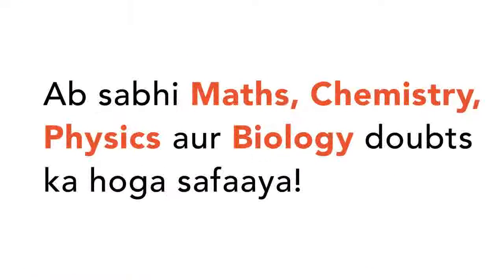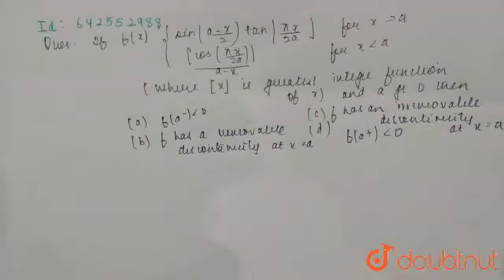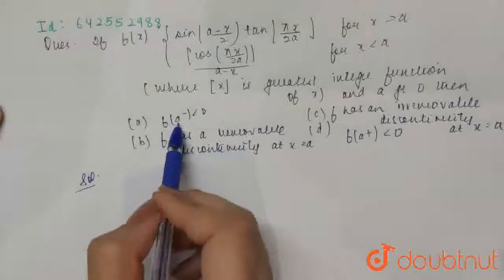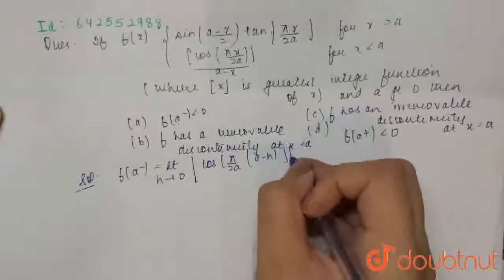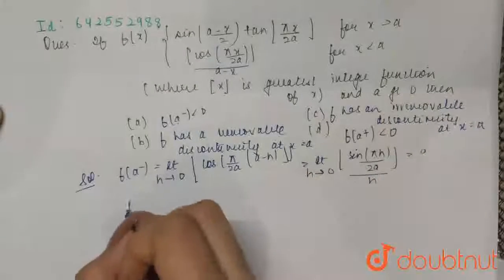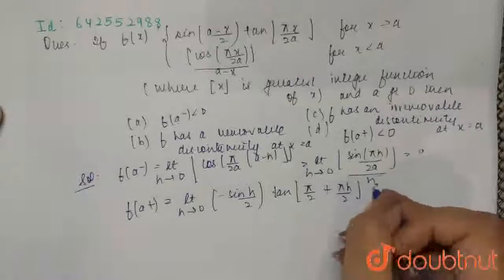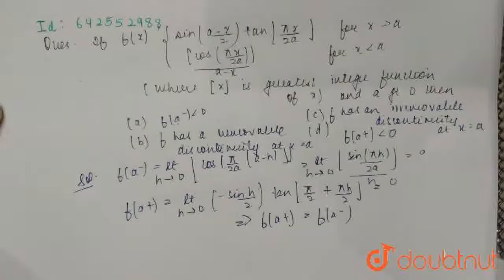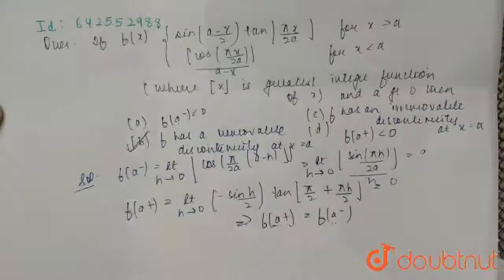If f(x)\'{{:(sin((a-x)/(2))tan[(pix)/(2a)],for,xgta),(([cos((pix)/(2a))])/(a-x),for,x lta):} (wh...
If f(x)\'{{:(sin((a-x)/(2))tan[(pix)/(2a)],for,xgta),(([cos((pix)/(2a))])/(a-x),for,x lta):} (where [x] is the greatest integer function of x) and a gt 0, then
Class: 12
Subject: MATHS
Chapter: CONTINUITY AND DIFFERENTIABILITY
Board:IIT JEE

👉 Have Any Query? Ask Us.